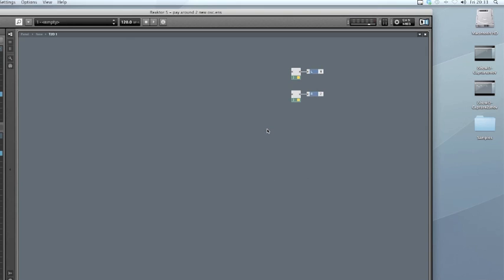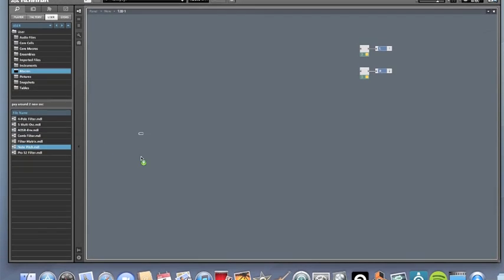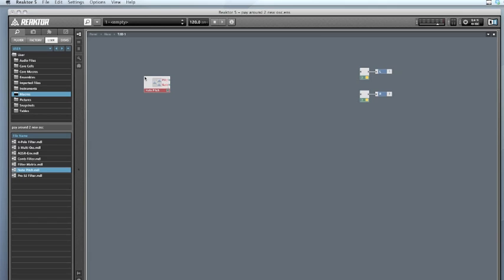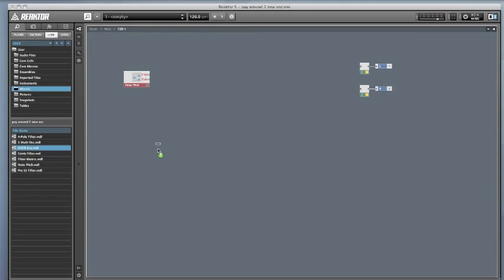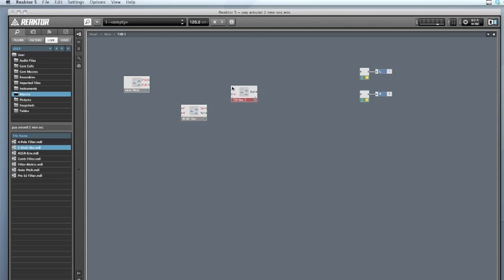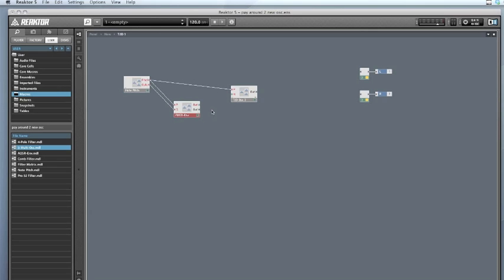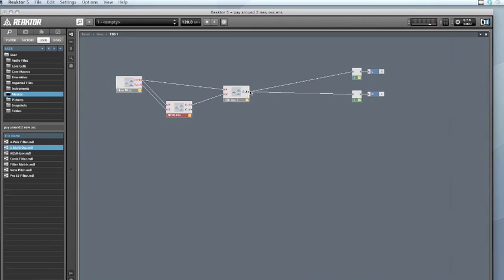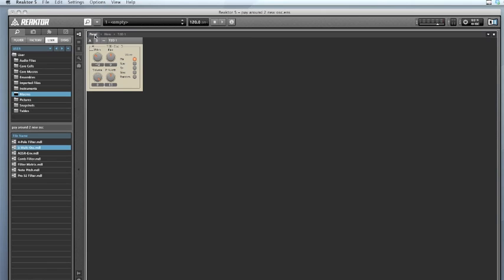Exploration : Reaktor - Part 1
Part one in our new series of tutorial videos on Reaktor 5.6, called Exploration : Reaktor

This edition sees the creation of an oscillator and how it is linked to the output in order to make a noise. This is a very easy tutorial and one to get started with.